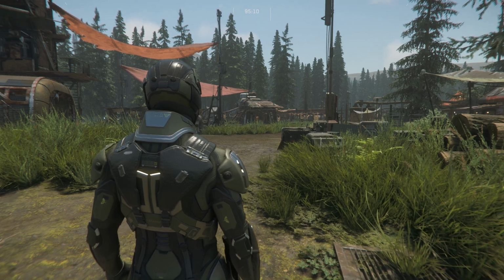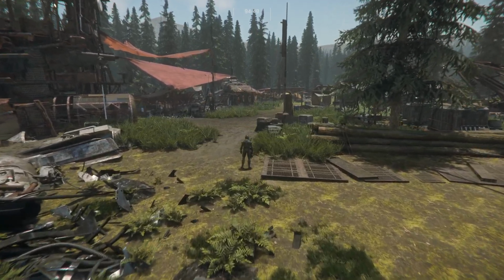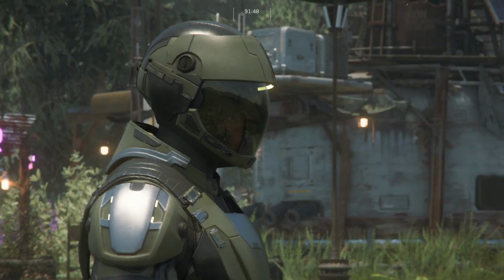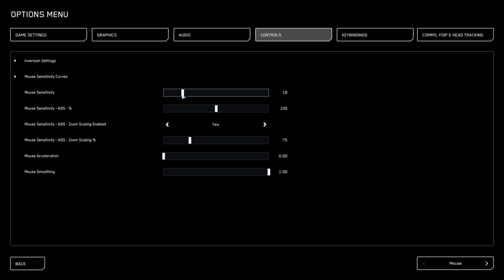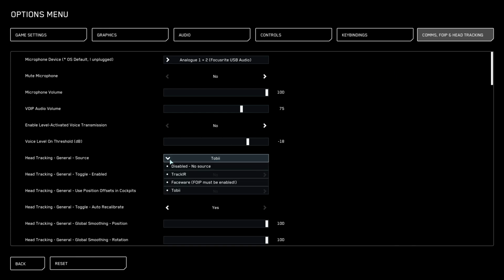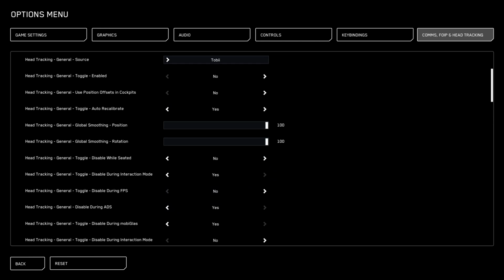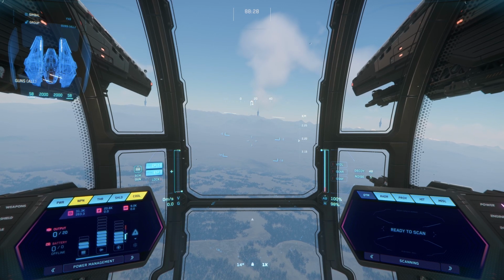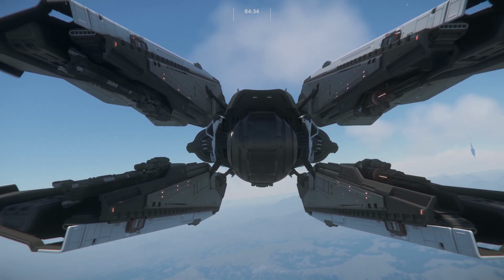Beginners Guide for Filming in Star Citizen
Just a quick basic guide to filming in SC.